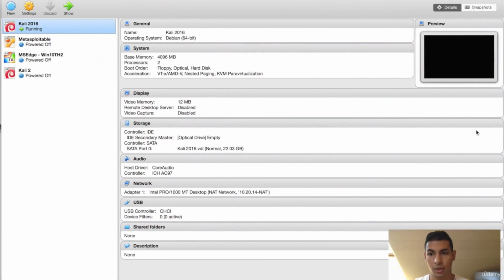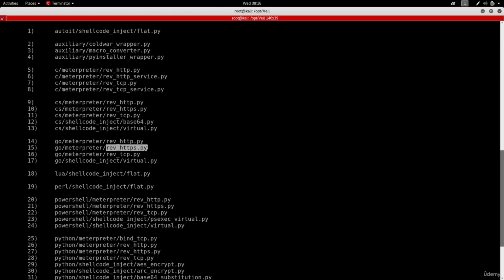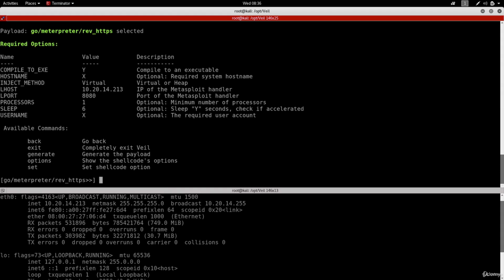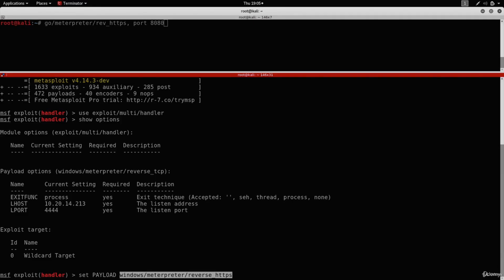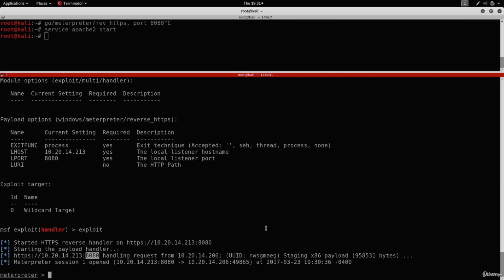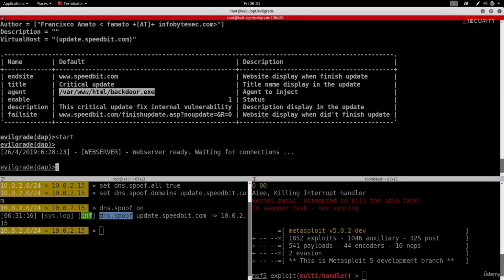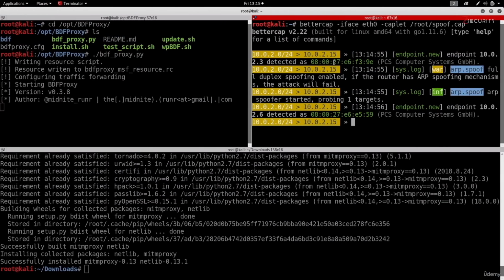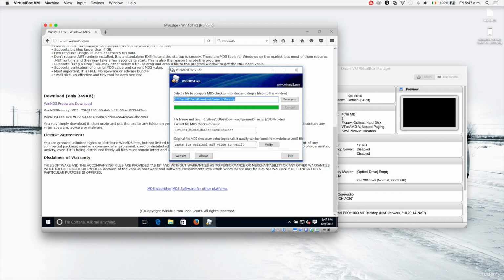[15] Gaining Access - Client Side Attacks || Visions of Dark Infinity